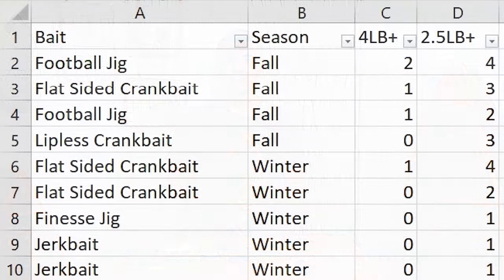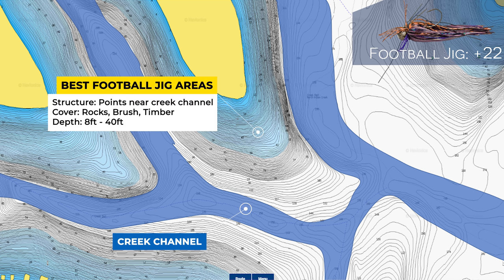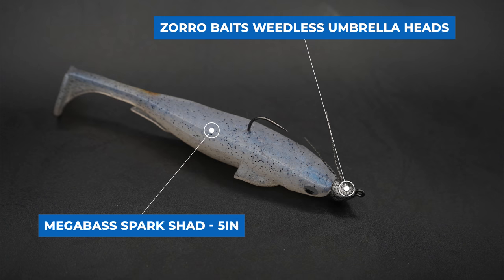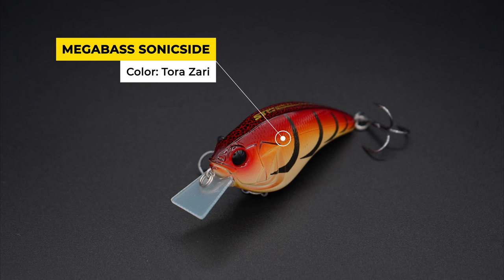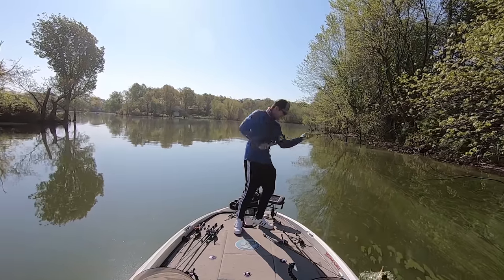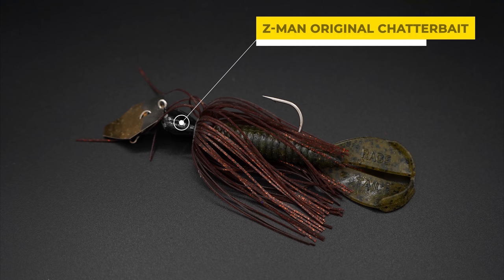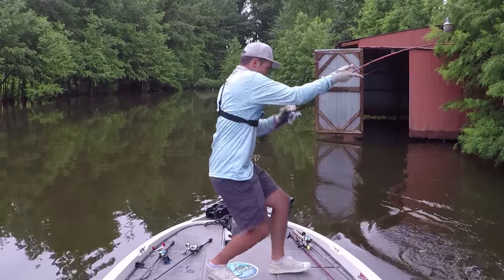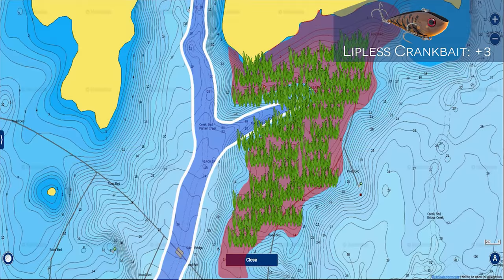Best Lures for Big Bass Backed By 5 Years Of Data | All Seasons Explained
Book Fishing Lessons with Jonny and Randy

Equipment Mentioned in this Video:

(Fish the Moment) "Offshore Jig" by Jewel

Strike King Pro Model 5XD Crankbaits

Megabass Diving Flap Slap Crankbaits

Strike King KVD HC Flat Side 1.5 Crankbait

True Bass True Lock Swimbait Jigheads

Megabass Ito Vision 110+2 Jerkbaits

Megabass Spark Shad

Yum Yumbrella Flash Mob Jr. Umbrella Rig

Zorro Baits Weedless Umbrella Heads 5pk

Strike King KVD Perfect Plastic Caffeine Shad 5"

Strike King Pro Model 6XD Crankbaits

Strike King Denny Brauer Pro Flip Tube 4.5"

Strike King Greg Hackney Hack Attack Jig

Strike King Hack Attack Heavy Cover Swim Jig

Z-Man Original Chatterbait

Spro Dean Rojas Bronzeye Poppin' Frog 60

Zoom Ol' Monster 9pk 10.5"

Megabass Hazedong Shad Swimbaits

Strike King Red Eye Shad Tungsten 2 Tap

War Eagle Buzz Toad Buzzbait

Maps:
Google Earth